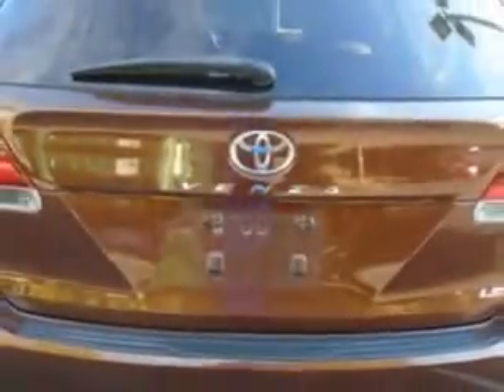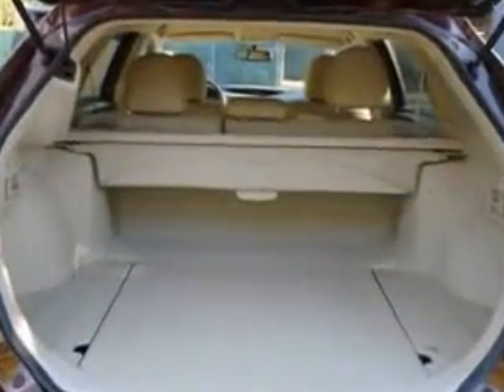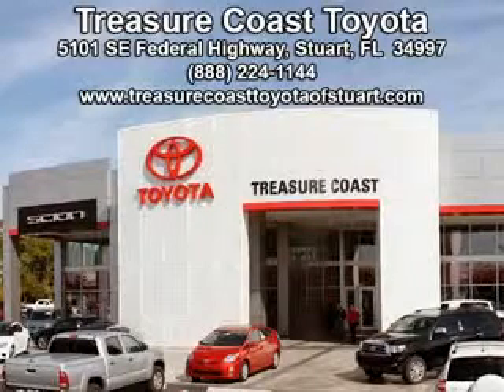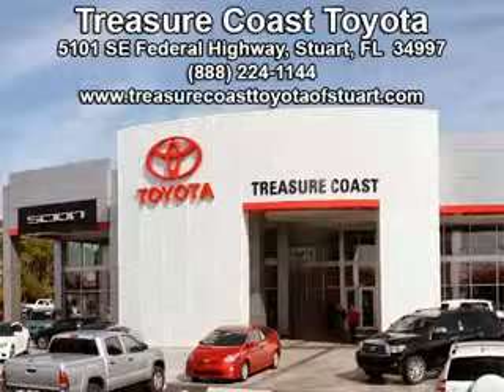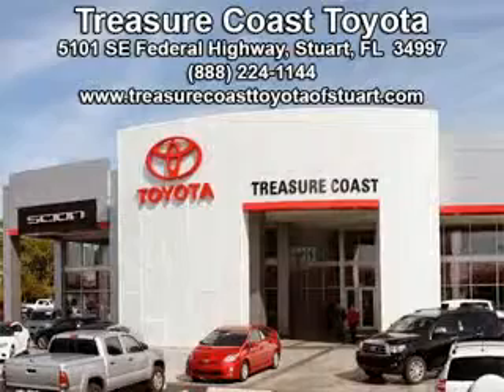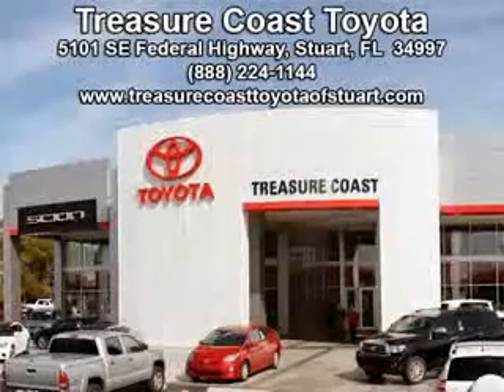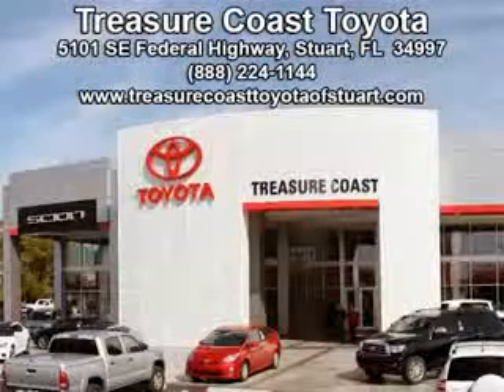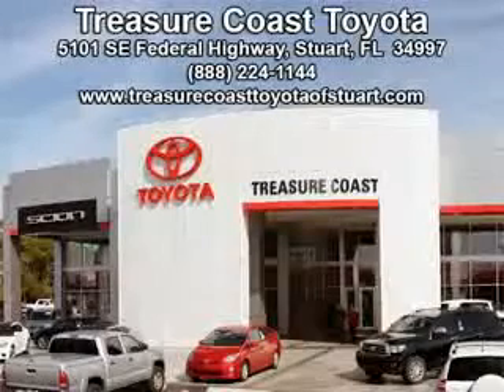2013 Toyota Venza Treasure Coast Toyota Stuart, FL 34997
Toyota Venza You will love this Sunset Bronze Mica Toyota Venza Crossover, equipped with a 6 Cylinder engine and an automatic transmission.
MILES: 54,184
VIN:4T3ZK3BBXDU052349

5101 SE Federal Highway
Stuart, Florida 34997